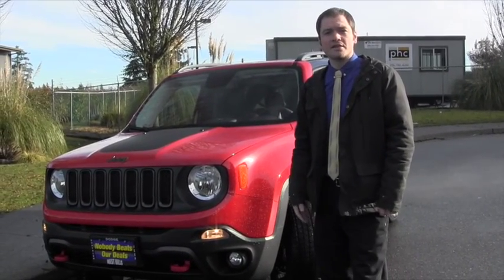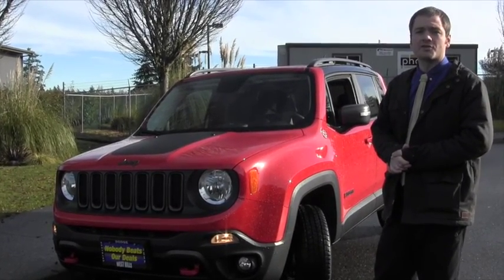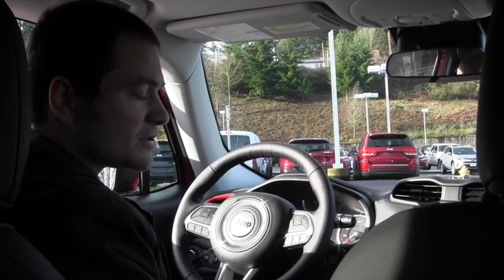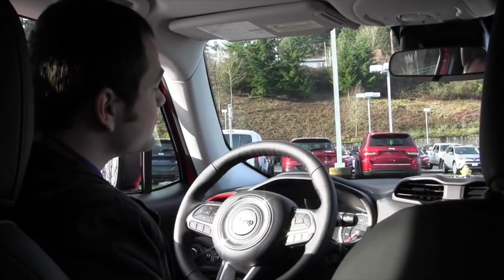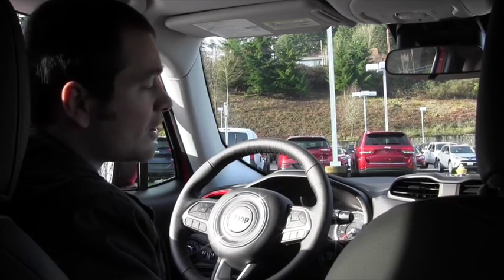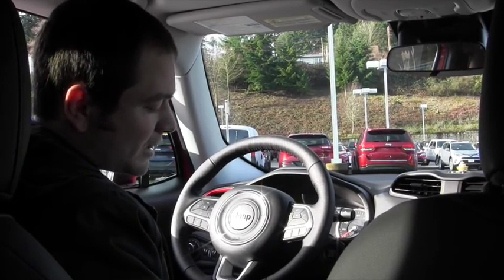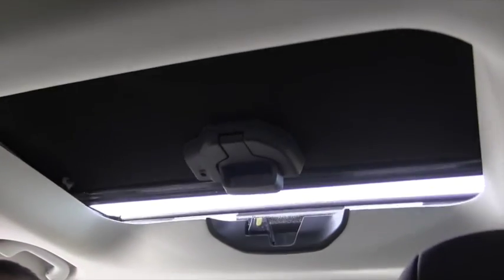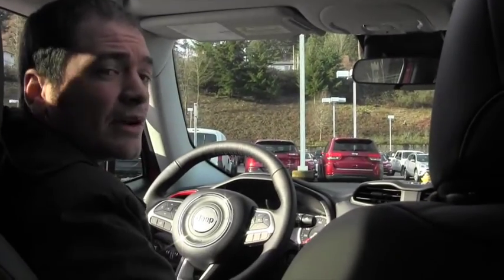Jeep Renegade Review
West Hills CJD Adam Gibbons quick and efficient walk-around of the Jeep Renegade Trailhawk. This small SUV has on-road capabilities and off-road capabilities.